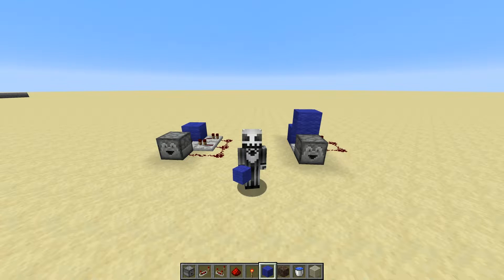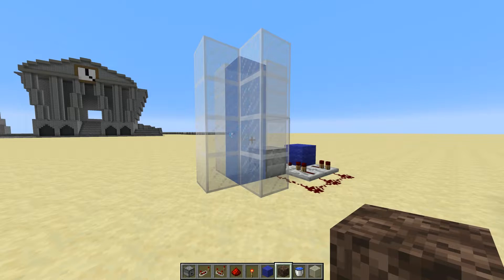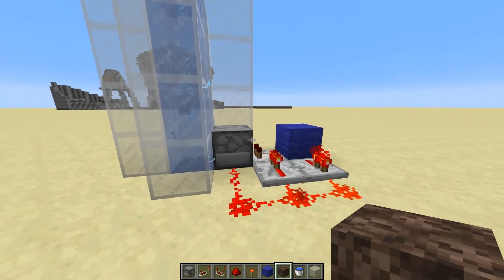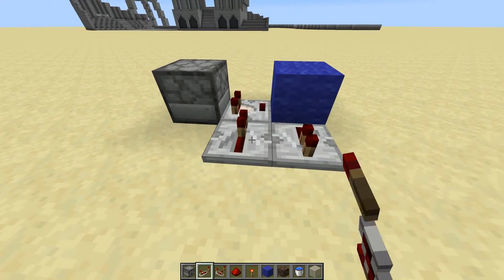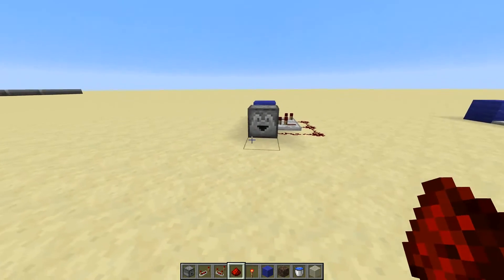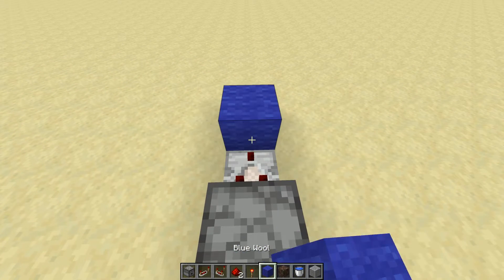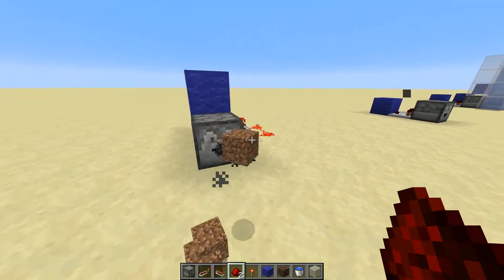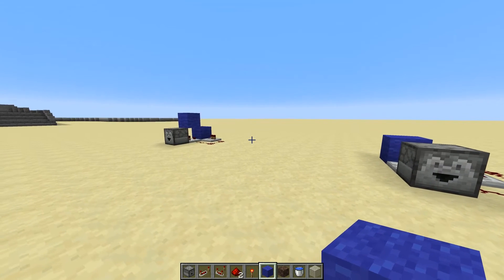Item Elevator System (Automatic Dropper Circuit) | Minecraft Redstone Tutorial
Today I show how to make an Item Elevator System using an Automatic Dropper Circuit in Minecraft. This Redstone Tutorial is meant to help some with the dropper circuit. Hope you enjoyed.